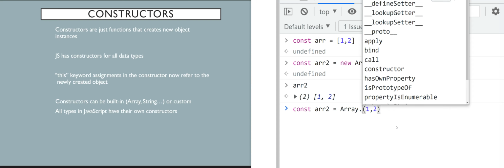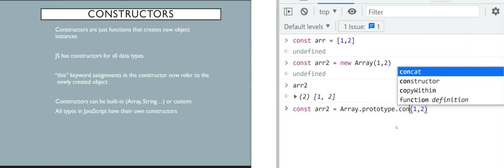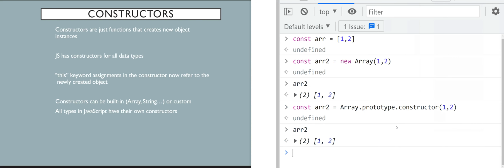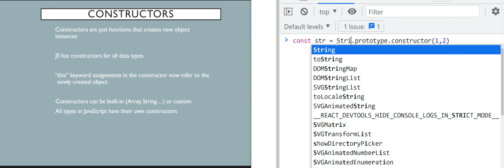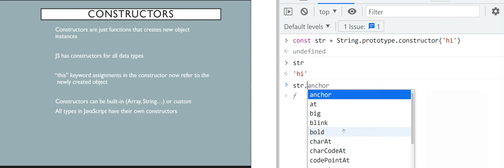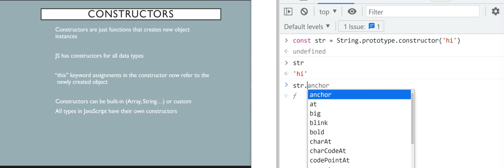What are JavaScript Constructors?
Hello constructor my old friend...